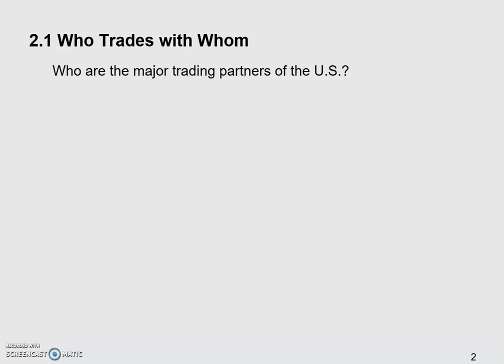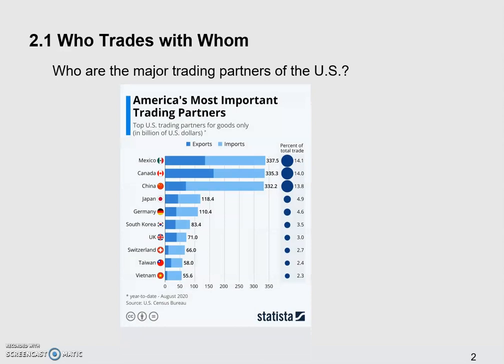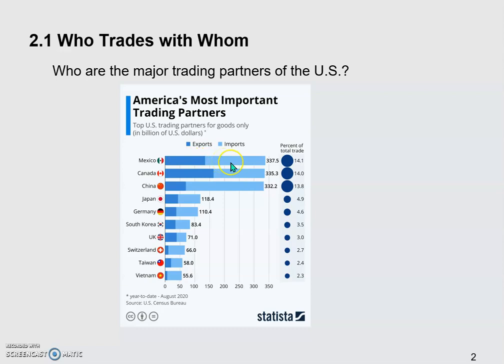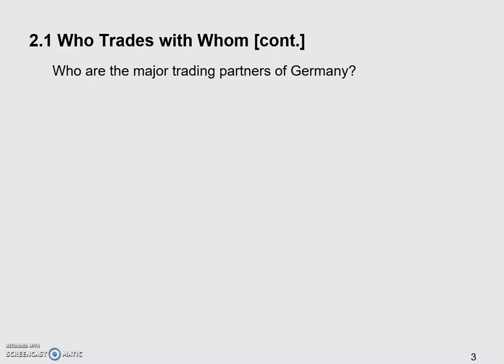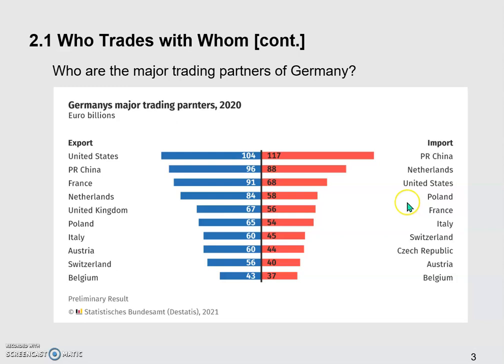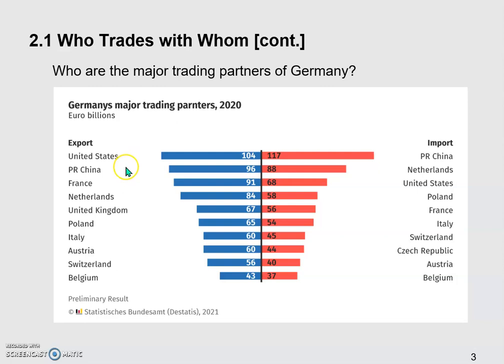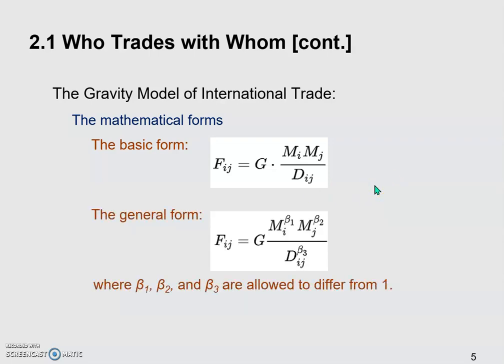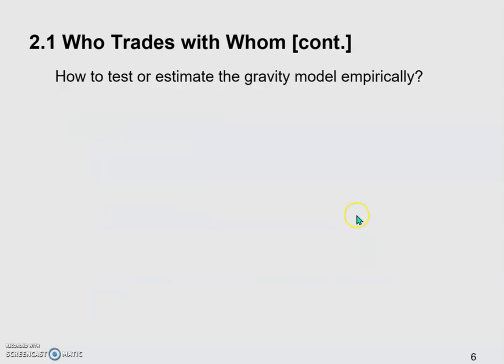The Gravity Model of International Trade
Chapter Two, International Economics